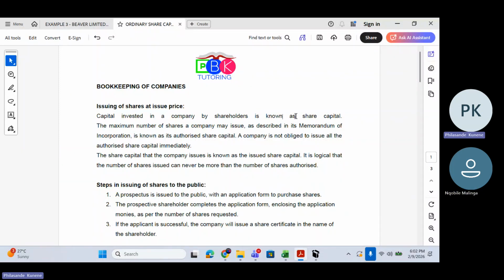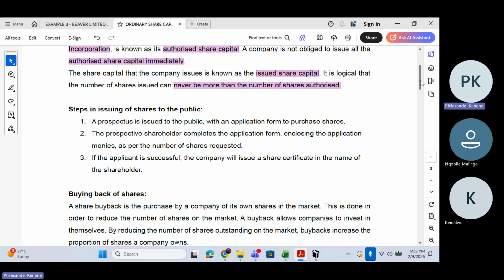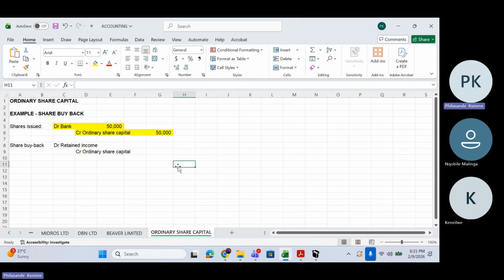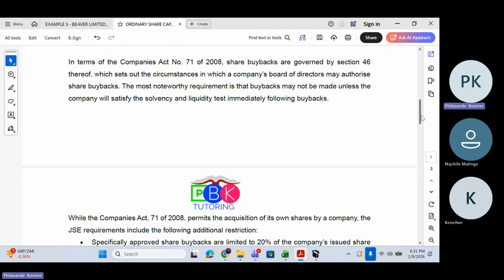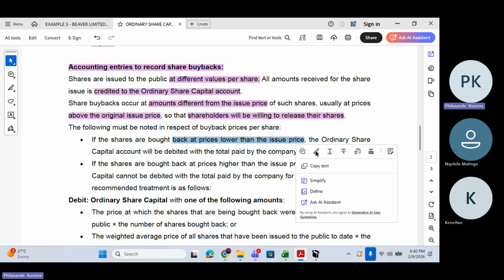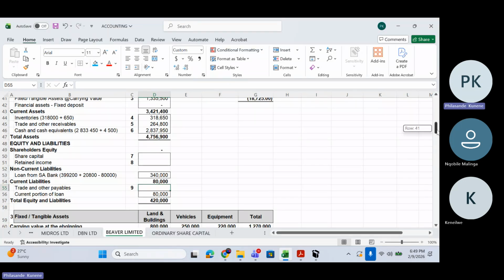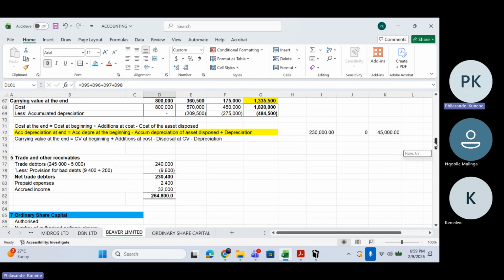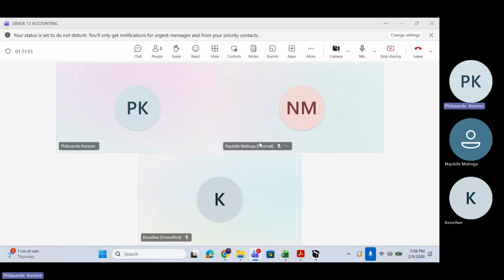Accounting Grade 12 | Statement of Financial Position | Class 1